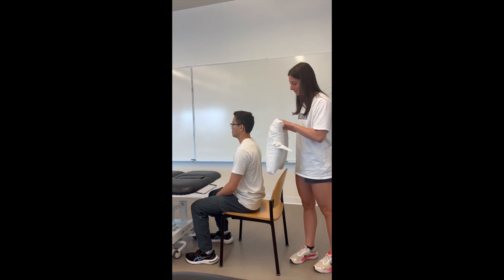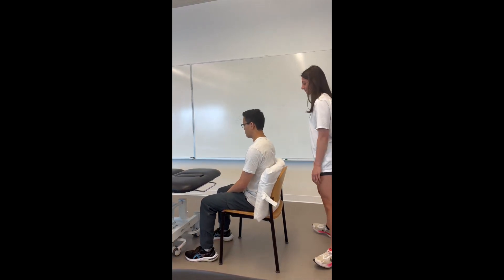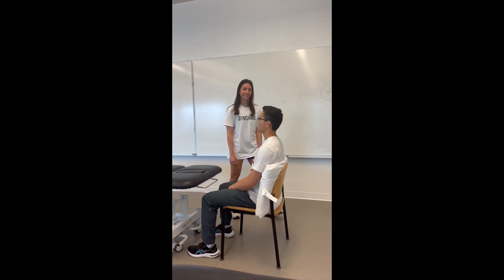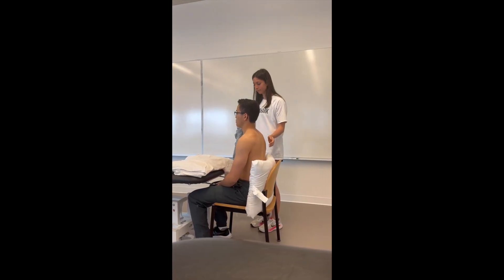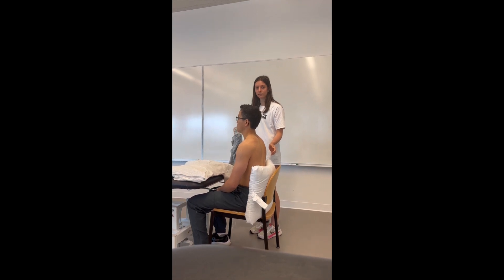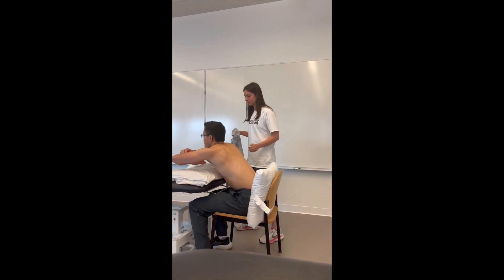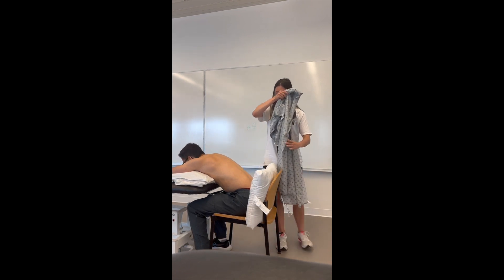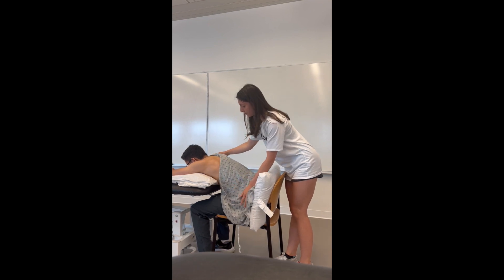Sitting and Draping